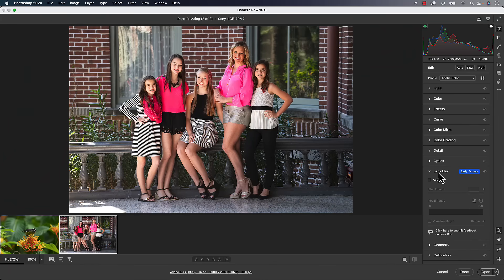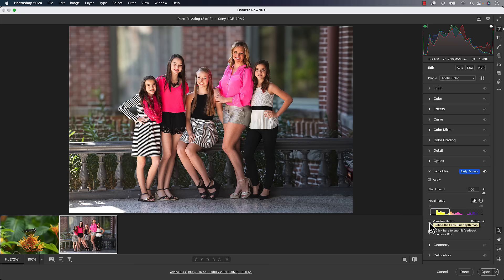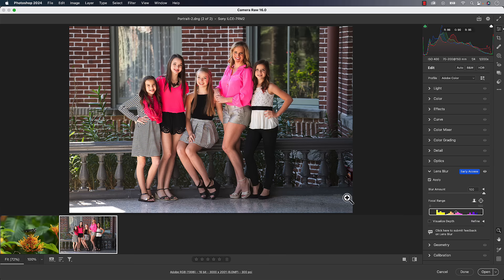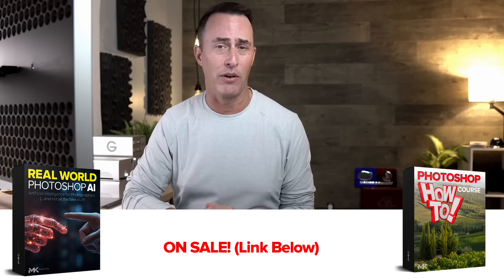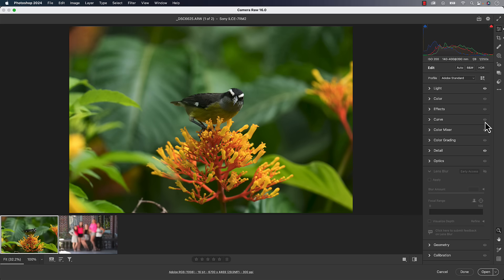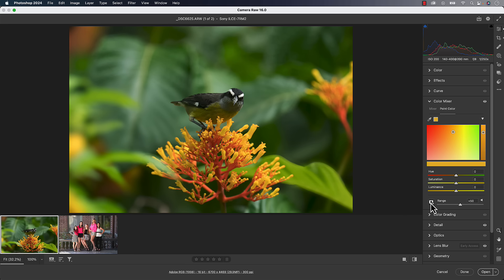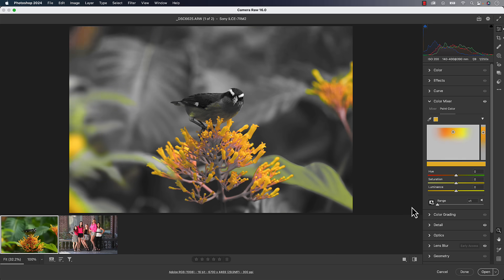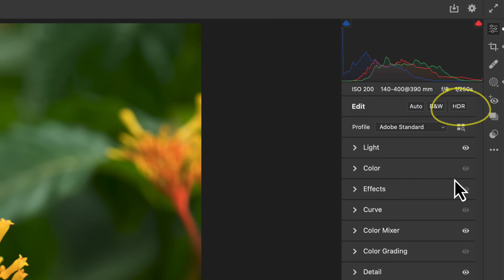Photoshop Camera Raw NEW Features